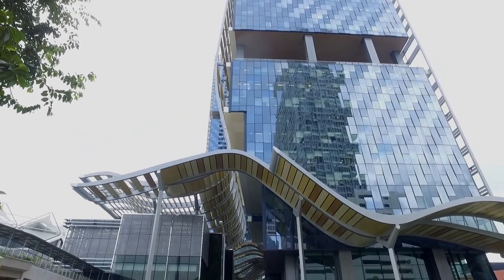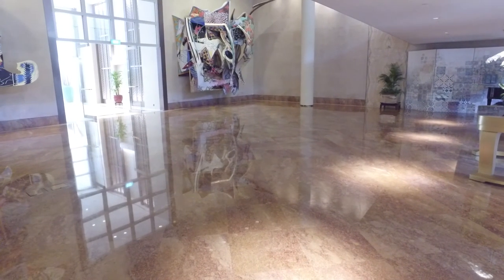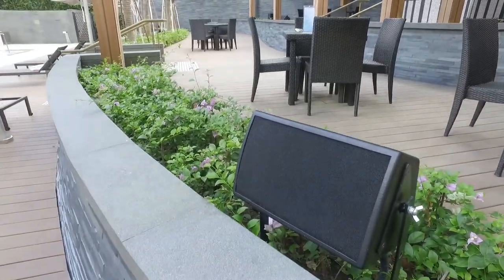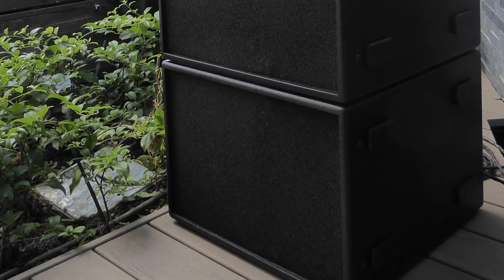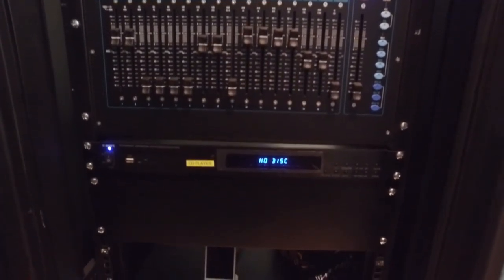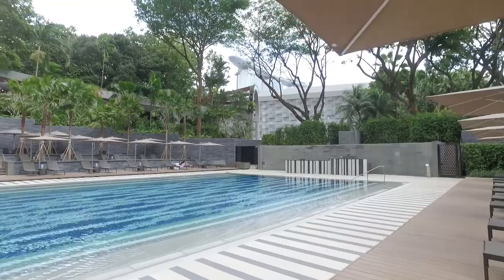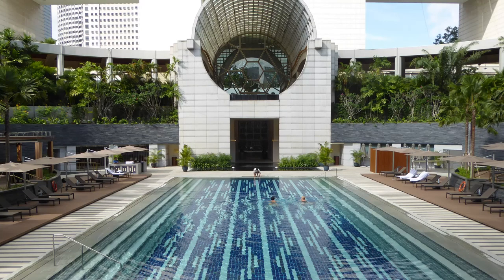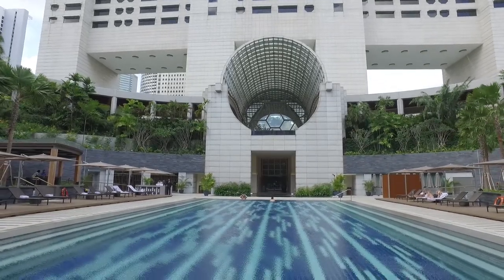Ritz Carlton Millenia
Norton goes low and wide at the Ritz Carlton Millenia.